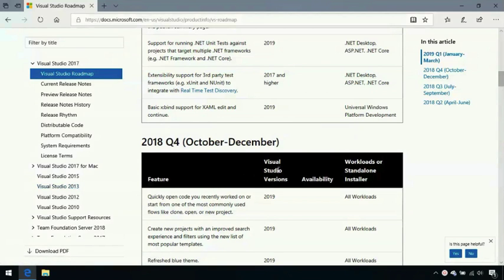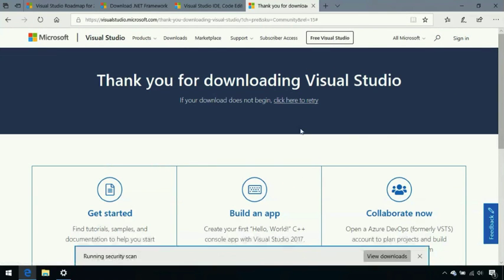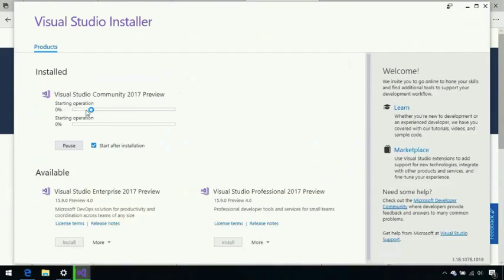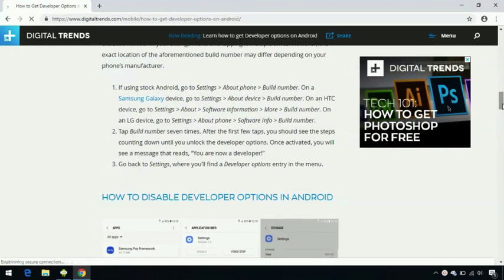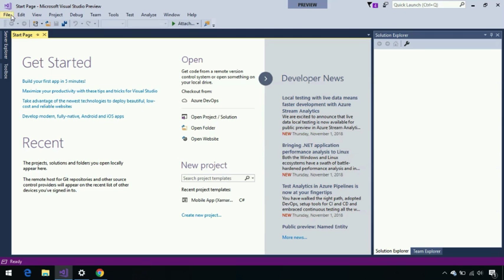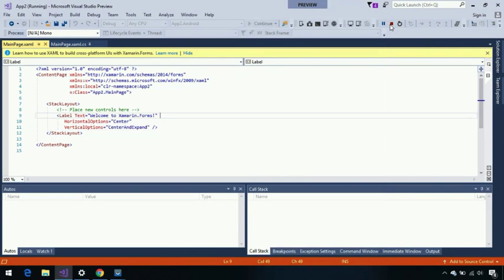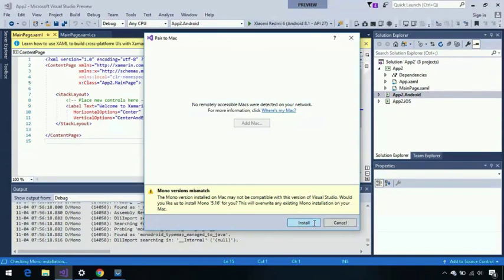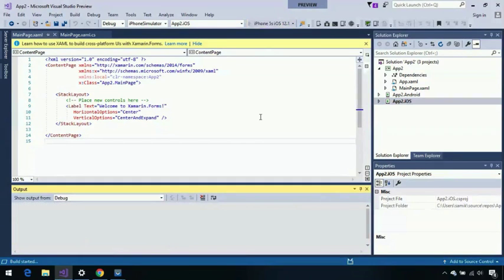Install Visual Studio 2019 preview for Xamarin & ASP.net Core Windows Edition #1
Hey Guys, I want you to download Xamarin Interview App in Playstore : Now Supports Android Oreo and Pie :

Warning
Xamarin for Windows is now facing some problem while restoring nuget packages if you have outdated windows.so you should have latest windows 10 update with .net framework maximum one. Please do comment , if i am wrong. And Enjoy the tutorial.

After installing you can directly  run Visual studio and run your first app using emulators.

If your emulators are slower than you can use physical device and perform the steps that are mentioned below.

Not Necessary Steps if your emulators are faster
Enable Developer Option and USB Debugging: